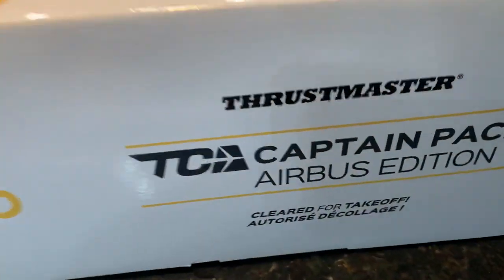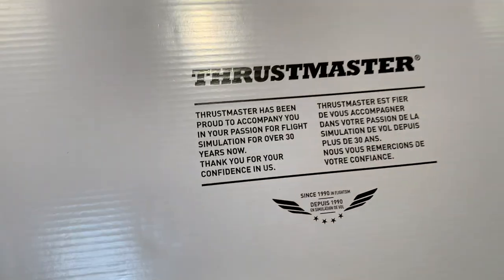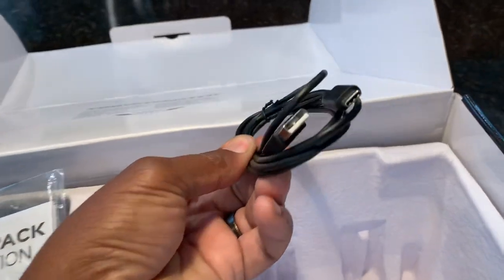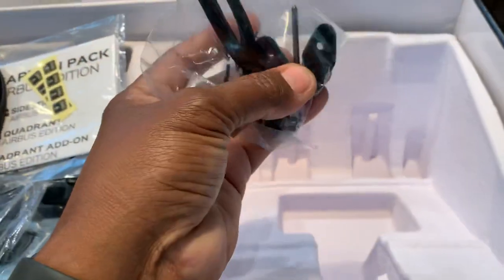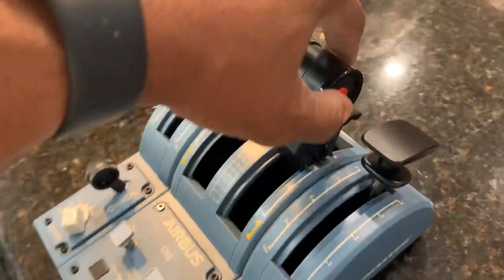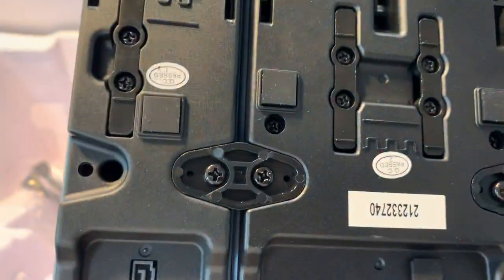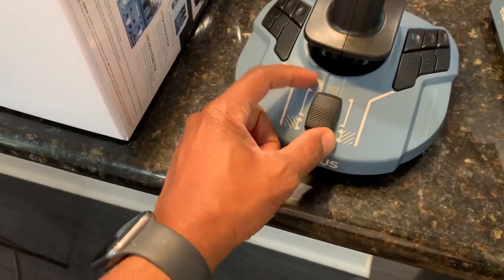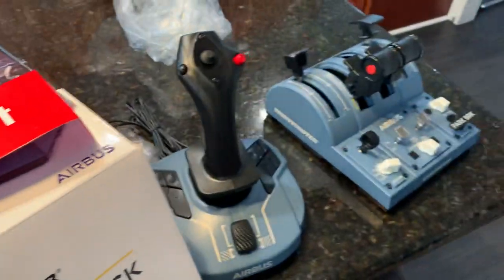Thrustmaster TCA Captain Pack Airbus Edition **5 Minute Unboxing** 😁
Stream Schedule
Mondays, Wednesdays and Fridays Evenings (EST)

SPECS:
Operating System: Windows 10 Home
CPU Type: Intel Core i7 10th Gen
CPU Speed: 10700F (2.90 GHz)
GPU/VGA Type: NVIDIA GeForce RTX 3070 Ti
Memory Capacity: 32 GB DDR4
SSD: 1 TB PCIe
SSD: 6 TB